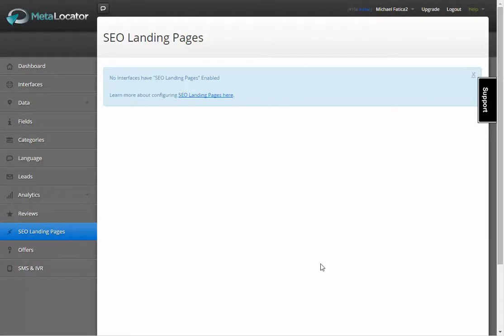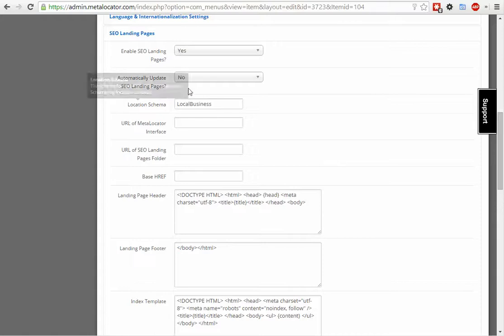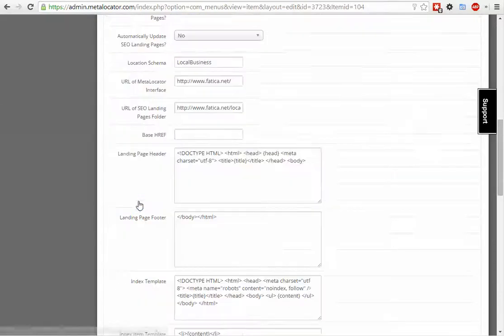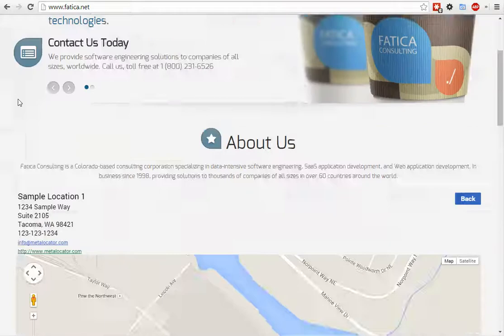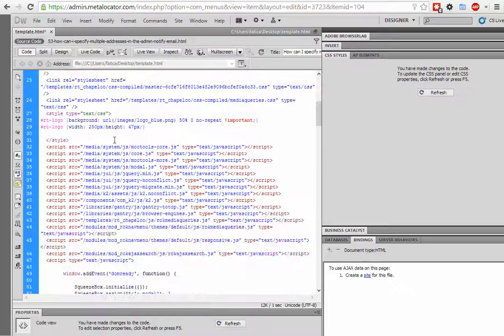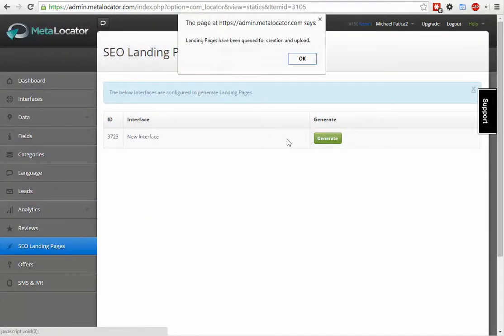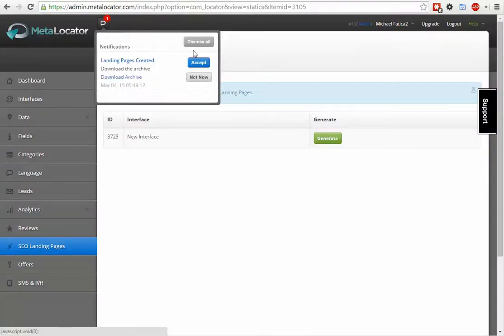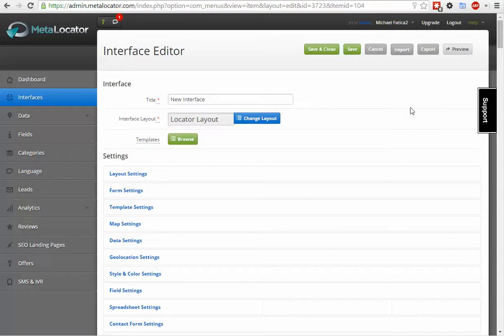MetaLocator SEO Landing Pages Tutorial